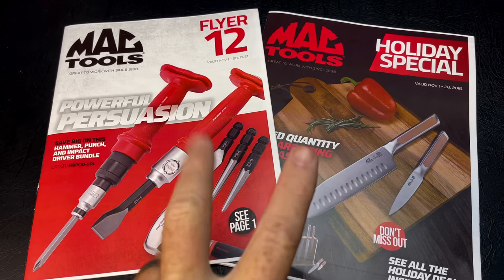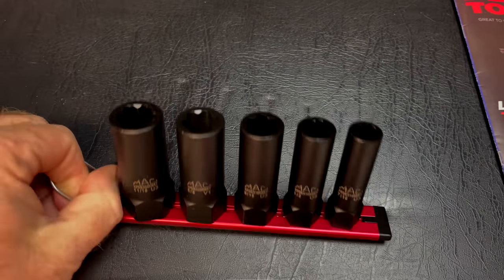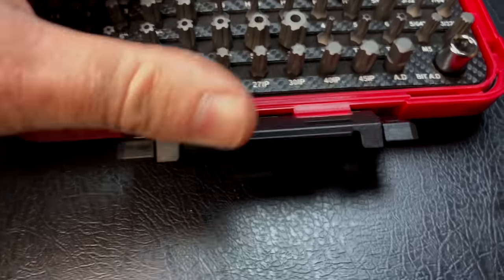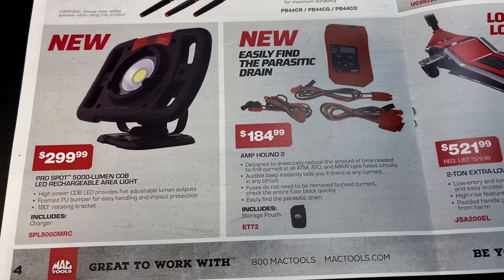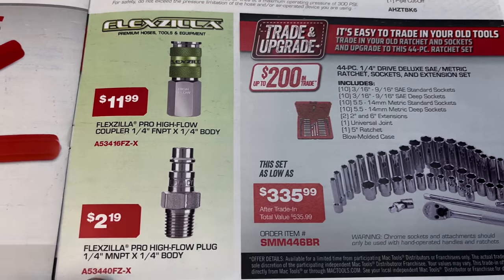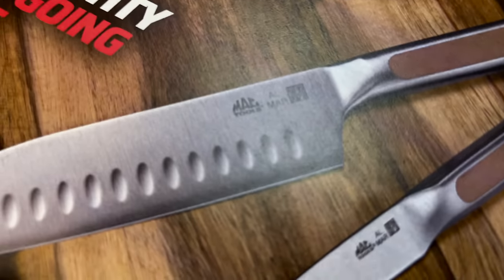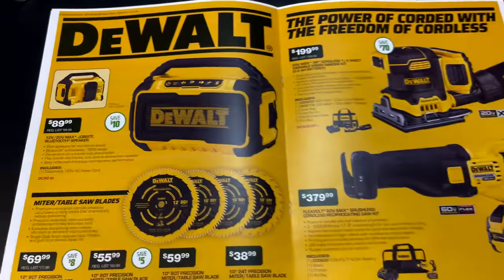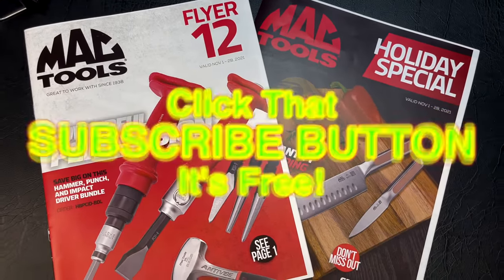Mac Tools Flyer 12 And Holiday Gift Guide. RBRT Sets On Sale! 77 PCS RBRT Special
We take a look at the newest Mac Tools flyer 12 and they have some great deals on tools in this one! The RBRT 77 Pcs bit sets are on sale with the extractors along with other great tools. We also take a look at the Holiday Gift flyer in this video! Get ready for the savings on the tools you want!

Koon Trucking
200 Davidson Dr.